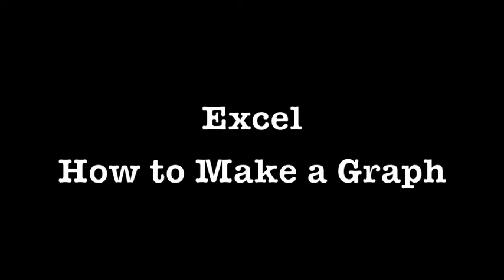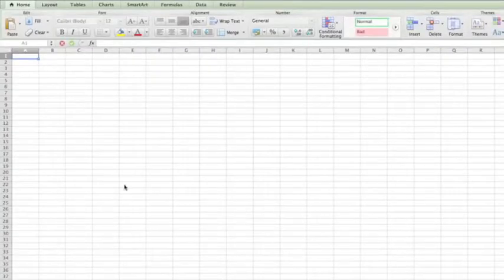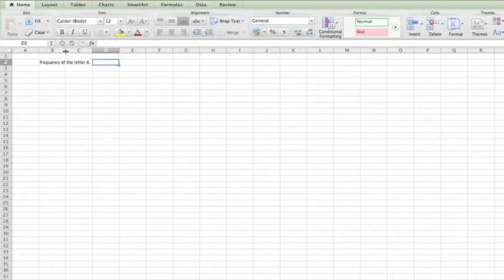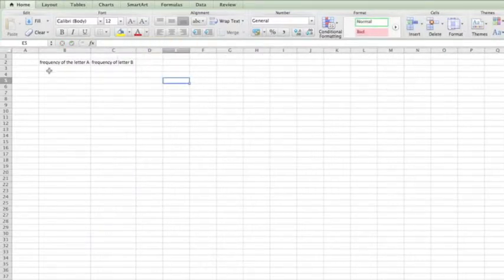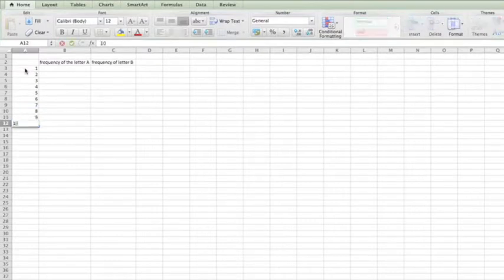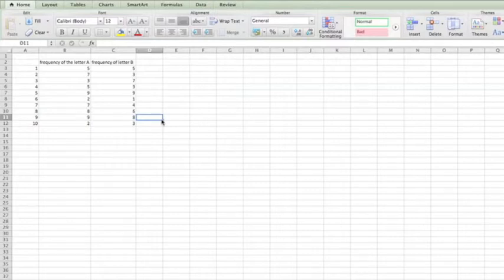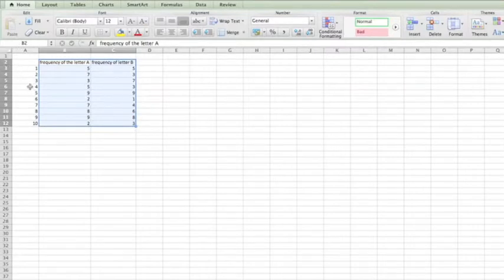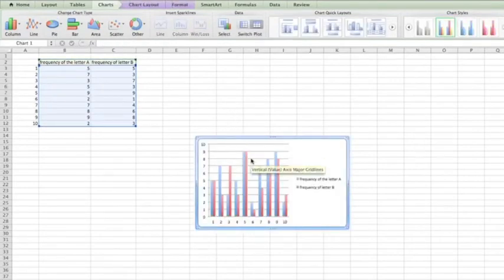Make a Graph in Excel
There used to be a thing called graph paper for this...